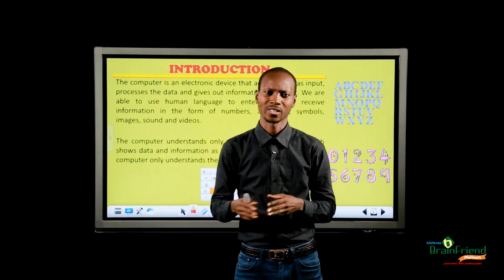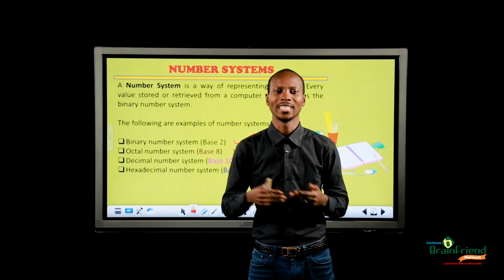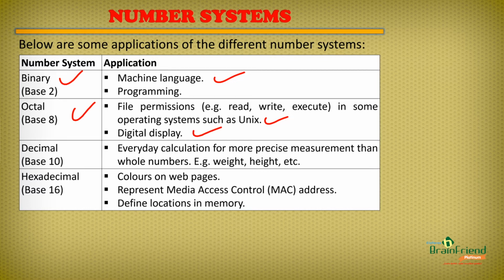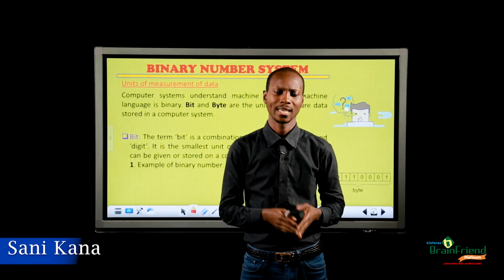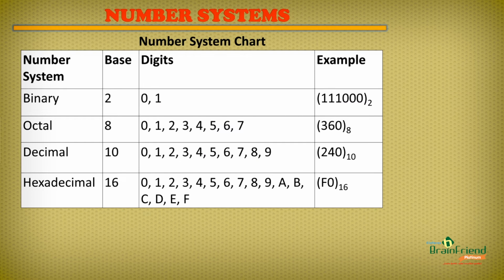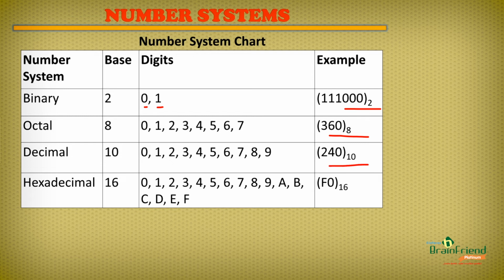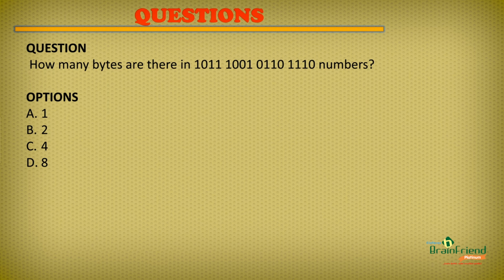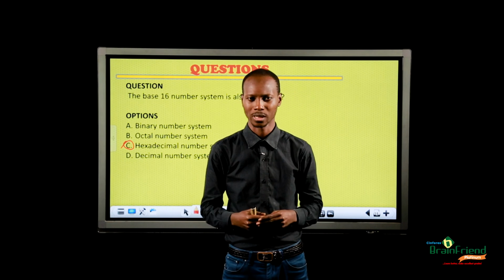History of Computers -Part 2 (Data Processing SSS 1)